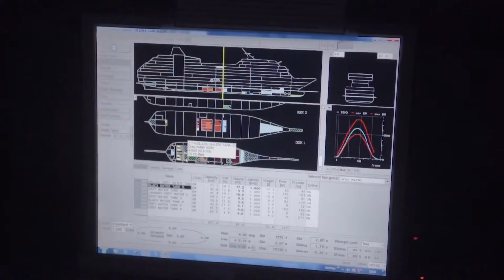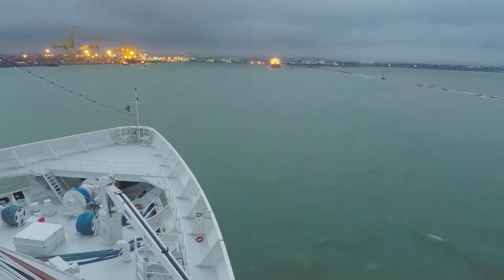Azamara Quest Approaches Semarang| Iglu Cruise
Iglu.com has been trading for 15 years and we are the UK's largest independent cruise agent.. We offer cruise deals to over 3,000 ports in 30 destinations from over 25 cruise lines. With expert knowledge of destinations, cruise lines, flights and hotels our specialists cruise advisors have access to the very best deals to create your perfect cruise holiday.